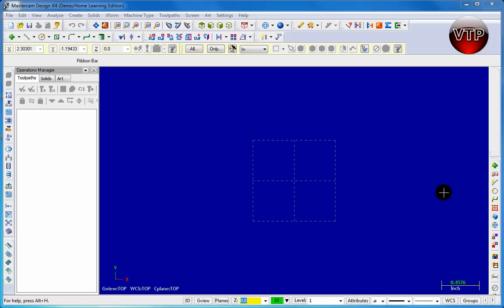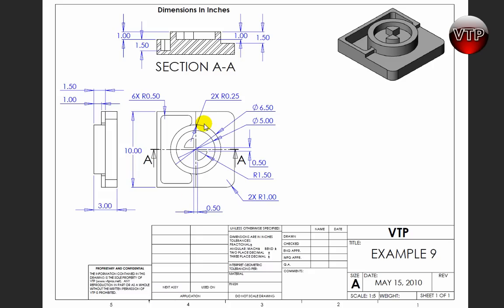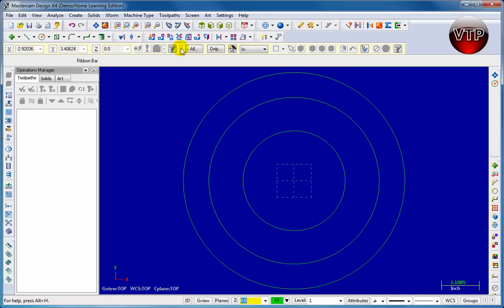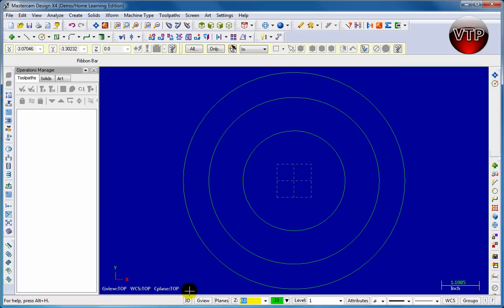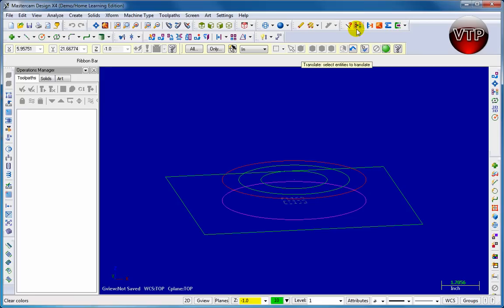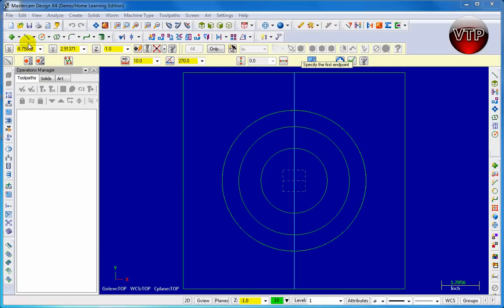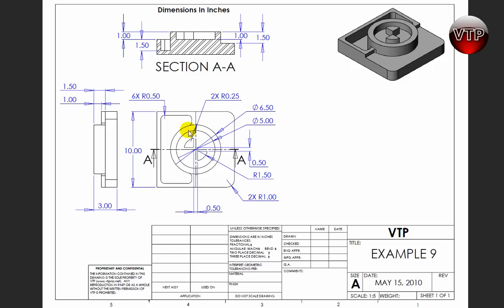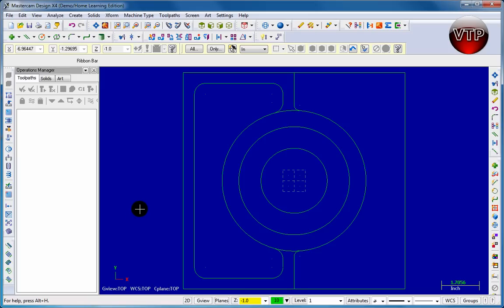MasterCAM X1-X7 MILL 9.1 - Sketch Using 2D - vtpros.net